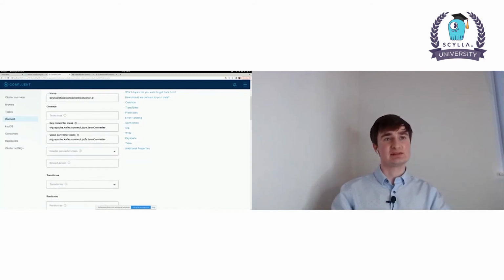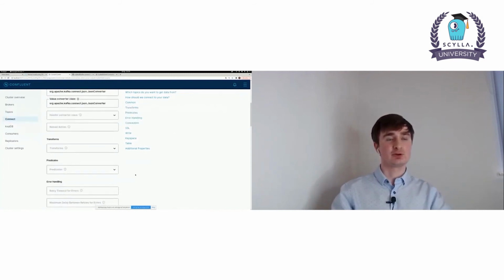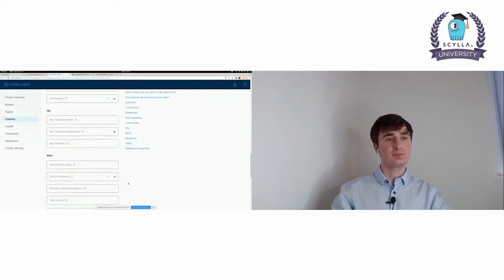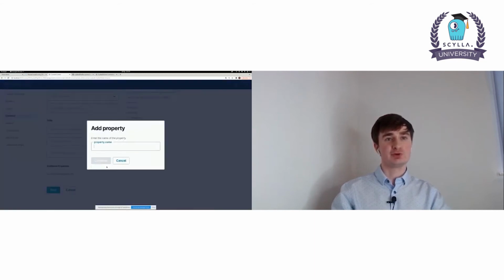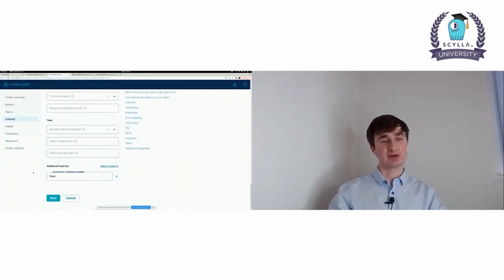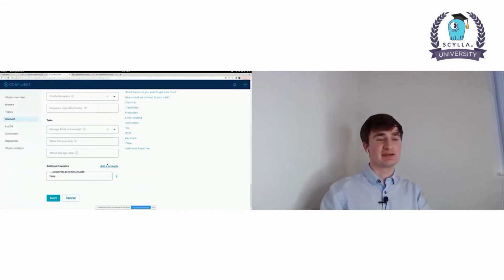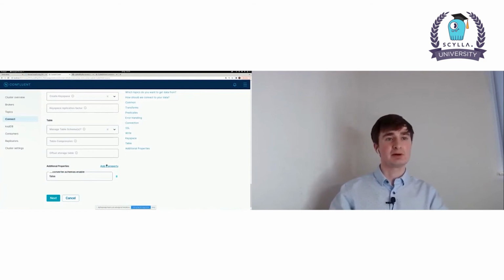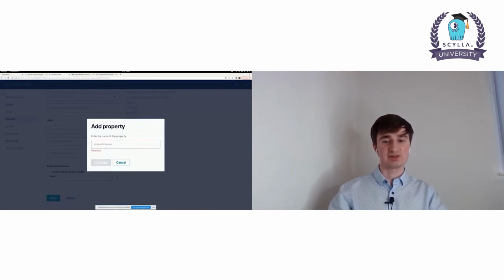Kafka Scylla Sink Connector Hands On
From Scylla LIVE Summer 2021. Lecturer: Piotr Grabowski
A hands-on demo of how to use the Scylla Sink Connector. In the demo you'll write messages to Kafka and the connector will write them into Scylla. Also shows how to download and install the connector.